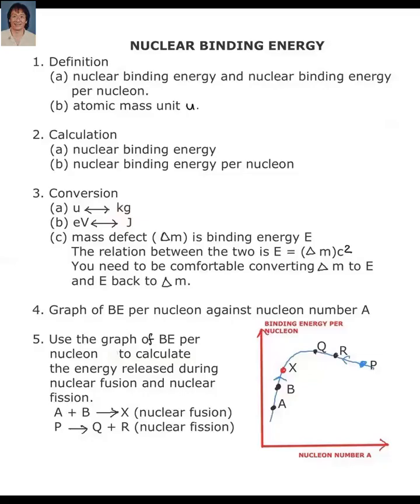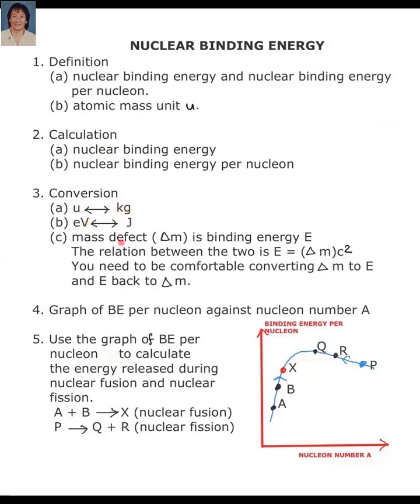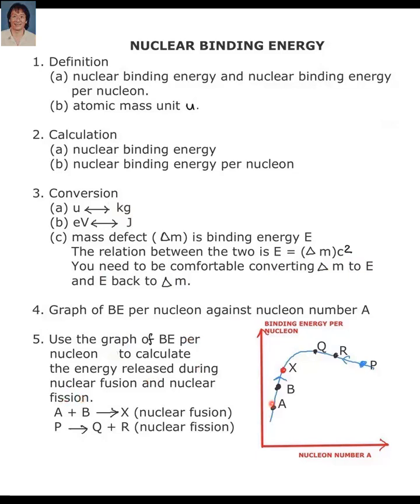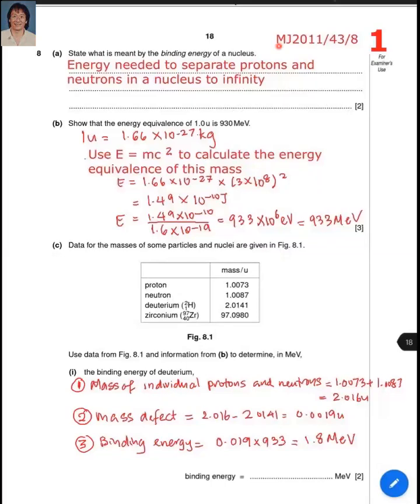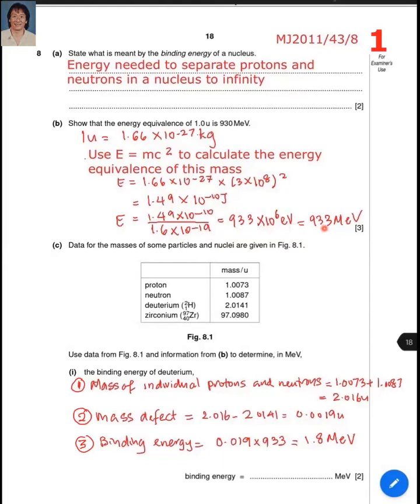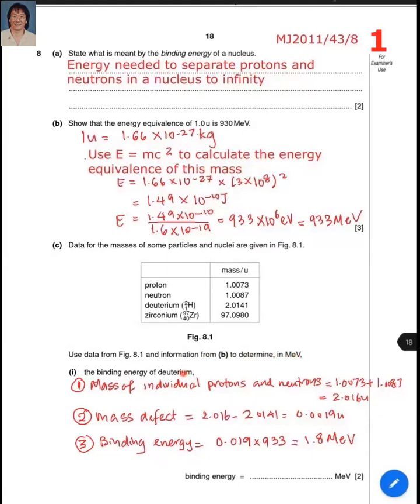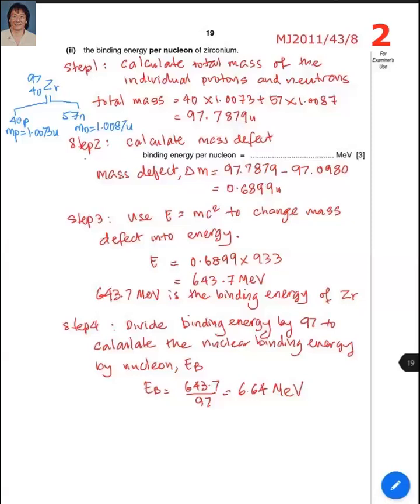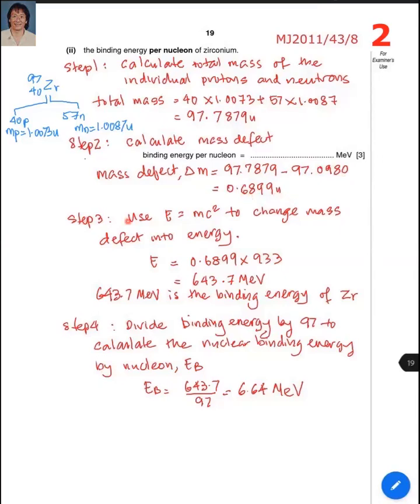A2 Physics 9702 Nuclear Binding Energy Demo KsTan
Nuclear Binding Energy - CAIE A Level Physics (9702) eVideo Course by Mr. Tan Kay Siong
Limited Time Only!